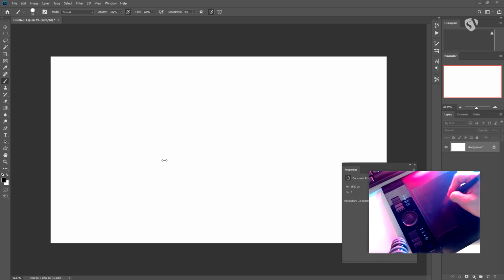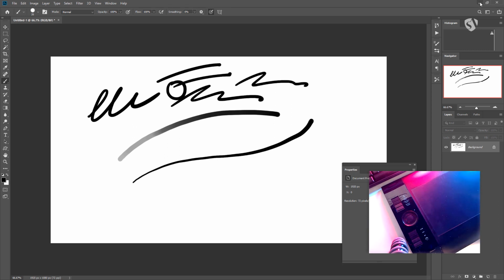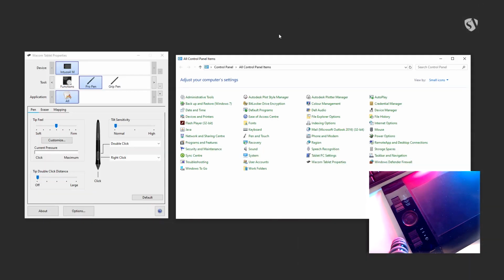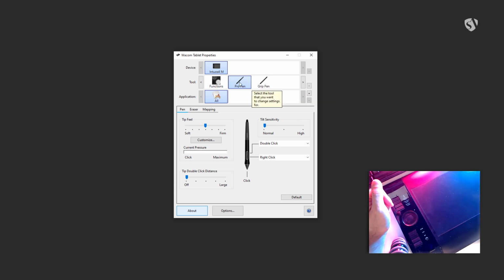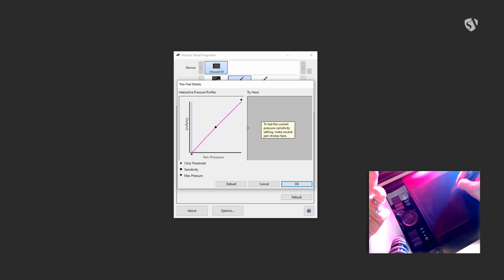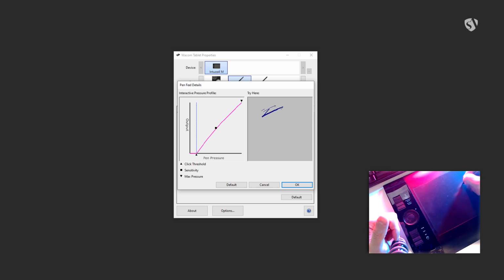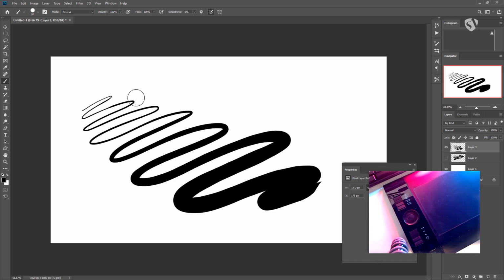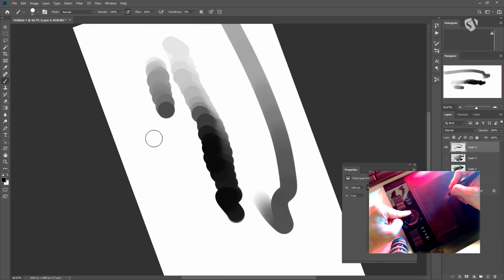1.2 Wacom Tablet Quick Setup